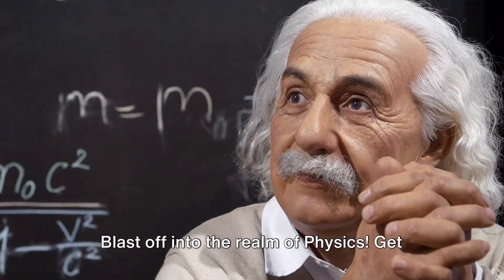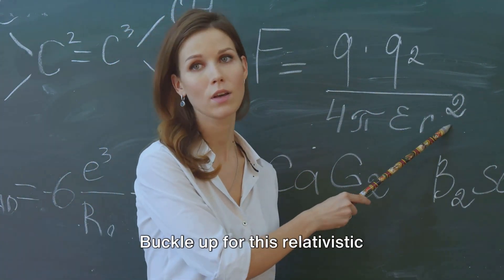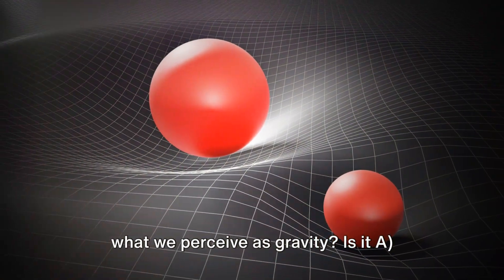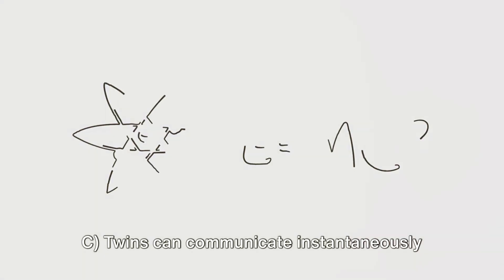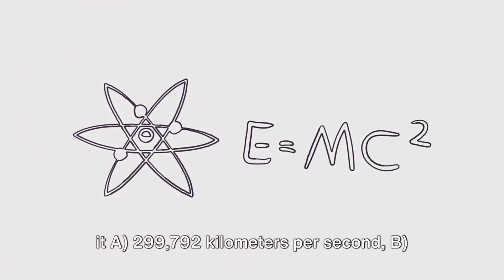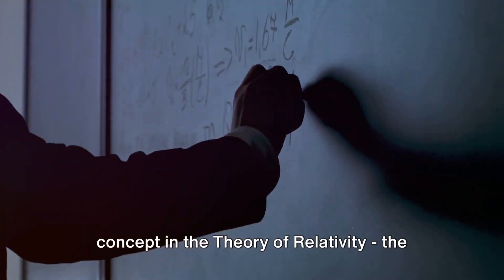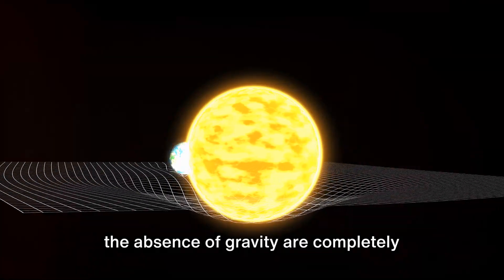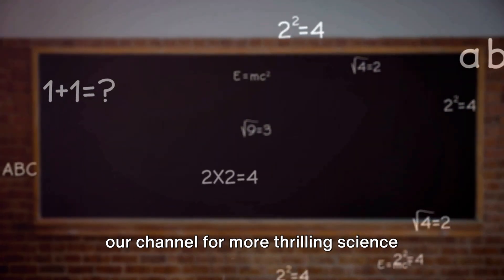Relativity Riddles: Exciting Physics Quiz – Can You Crack Einstein's Code?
Whether you're a physics student, a science enthusiast, or just curious about the wonders of the universe, this video is the perfect opportunity to test your knowledge and deepen your understanding of one of physics' most fascinating topics: the Theory of Relativity.

[Understanding the Theory of Relativity]
The Theory of Relativity, formulated by Albert Einstein, is a fundamental pillar in modern physics. It consists of two parts: the Special Theory of Relativity and the General Theory of Relativity. Our video quiz covers key aspects of both, offering a comprehensive understanding in an interactive format. From the famous equation E=mc^2 to the intriguing concept of spacetime curvature, we delve into concepts that revolutionized how we perceive our universe.

[Engaging Quiz Format]
Our quiz is thoughtfully designed with multiple-choice questions that cater to different levels of knowledge, from beginners to advanced learners. We ensure that each question is followed by a brief pause, allowing you ample time to ponder your answer. This interactive approach not only tests your knowledge but also enhances your learning experience as we provide detailed explanations for each answer.

Education can be fun, and our quiz is proof! We blend learning with entertainment, making complex concepts like the spacetime continuum, gravitational waves, and relativistic time dilation accessible and engaging. This quiz is an excellent resource for students preparing for exams, teachers seeking educational content, or anyone interested in updating their science knowledge.

Our channel is dedicated to bringing you high-quality educational content in physics and other scientific fields. We regularly update our channel with new videos, quizzes, and in-depth discussions on various scientific topics.

[Key Takeaways]
The Theory of Relativity is a fundamental concept in physics.
Albert Einstein's contributions to physics are monumental.
Understanding the interplay between energy, mass, and the speed of light.
Grasping the concept of spacetime and its implications in physics.
The importance of the Theory of Relativity in modern scientific thought.

We hope you enjoy our "Physics Quiz: Dive into the Theory of Relativity." Your engagement helps us grow and continue providing high-quality scientific content. We love hearing from our viewers and value your suggestions.